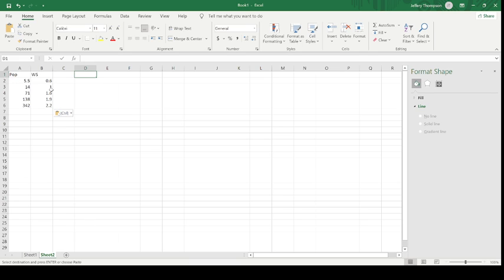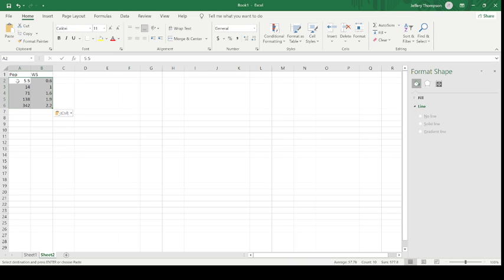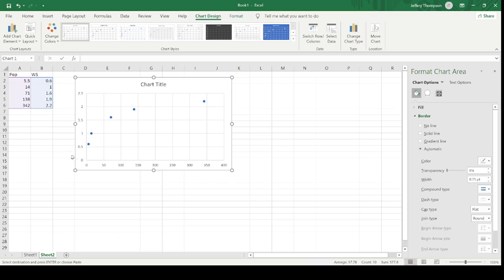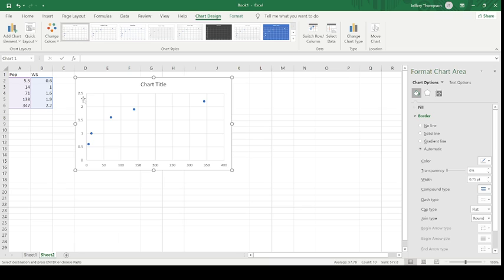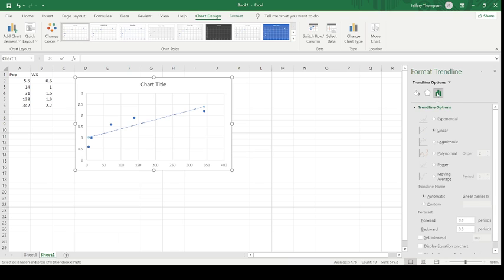MAT 163 - Fitting Logarithmic Data in Excel